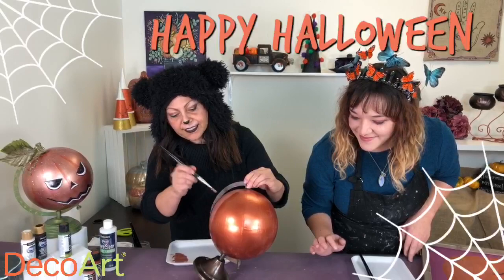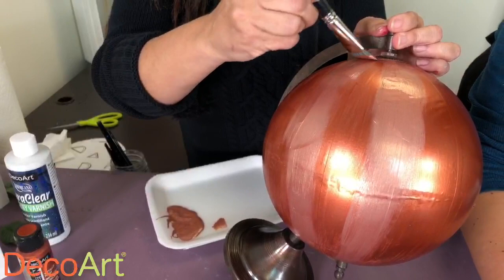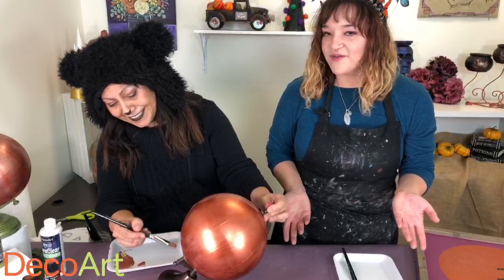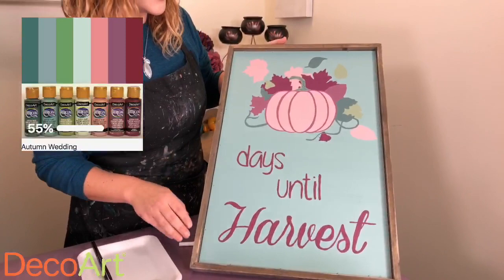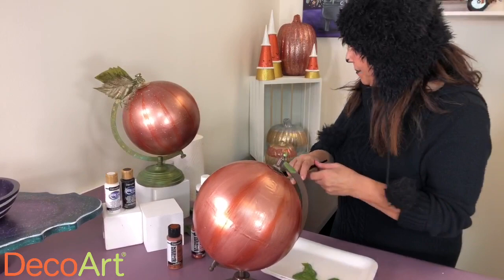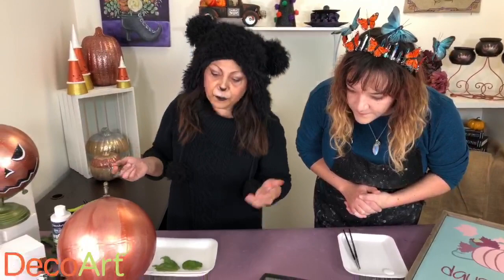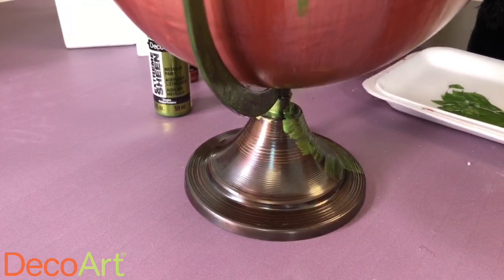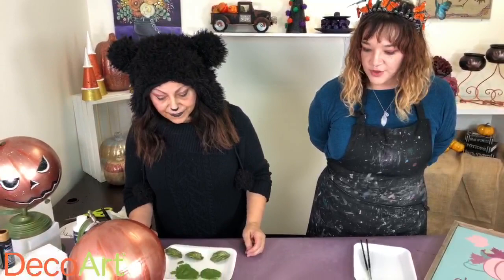Halloween to Fall Reversible Projects | DecoArt®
Join us in the DecoArt Craft Room for Halloween to fall reversible projects so you can keep your decor pieces out longer!